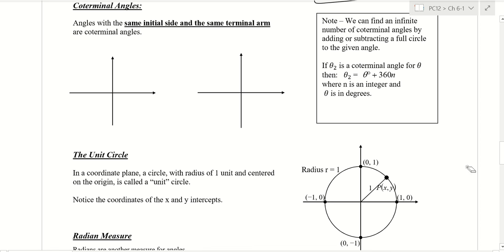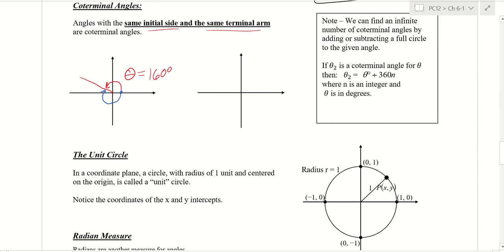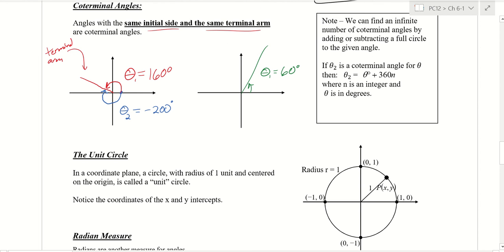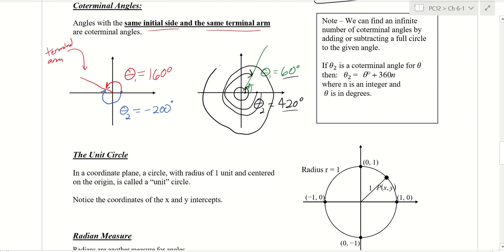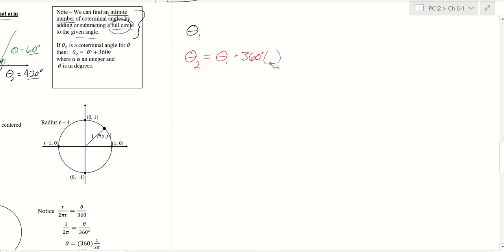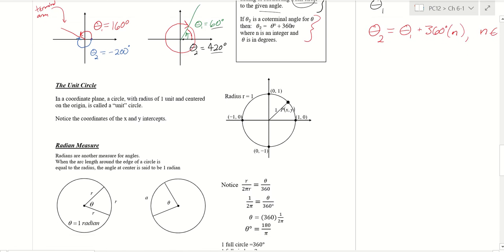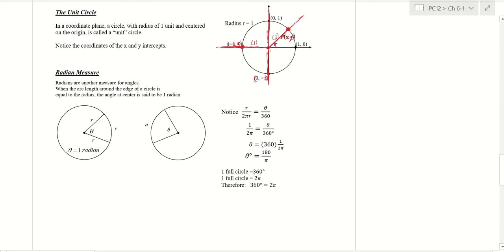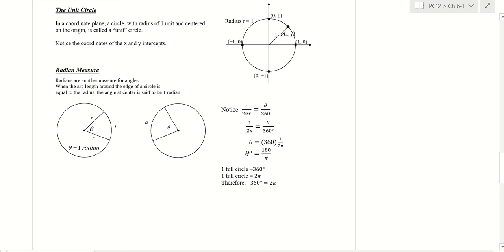Ch. 6-1 #5 (Coterminal Angles)